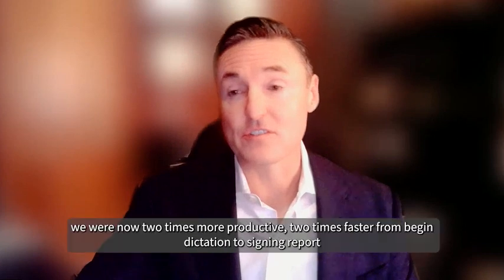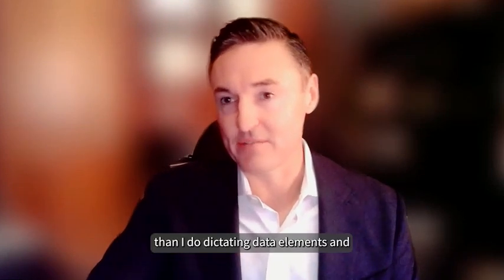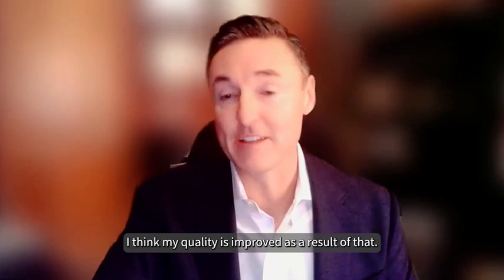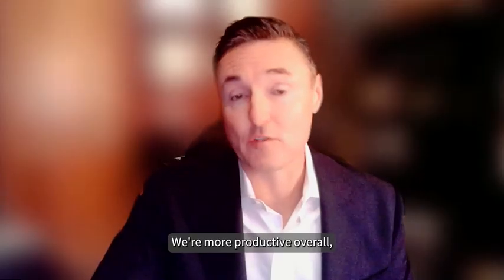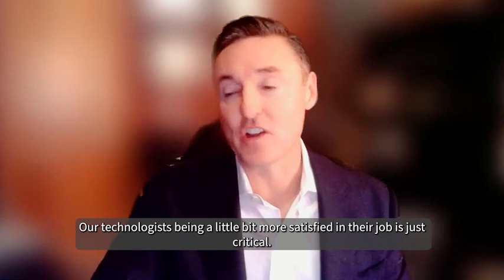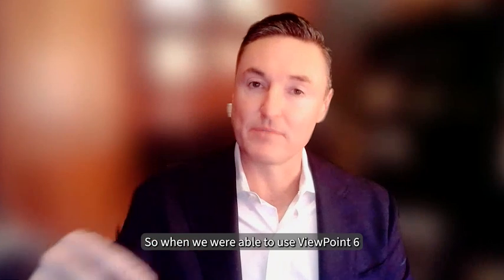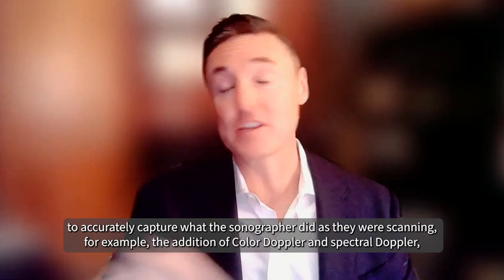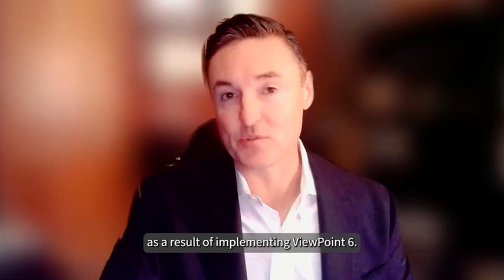ViewPoint™ 20th Anniversary DifferenceMakers-Dr. Wiesner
As the Chief Radiologist at Sutter Health, Dr. Jason Wiesner  calls ViewPoint™ 6 “one of the best programs.” He discusses the impact it has had on radiologist satisfaction and productivity as well as on technologists.